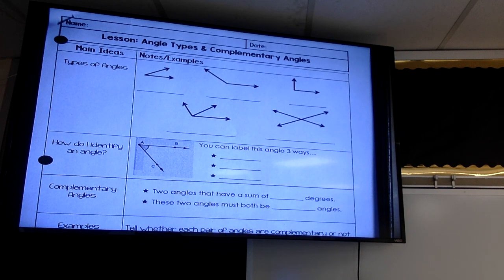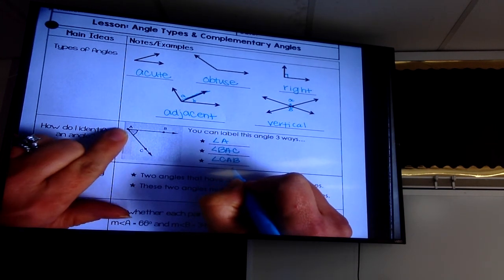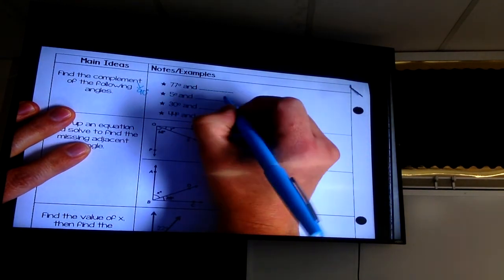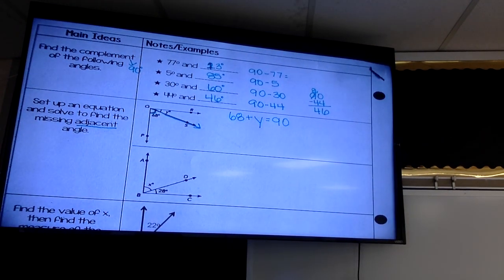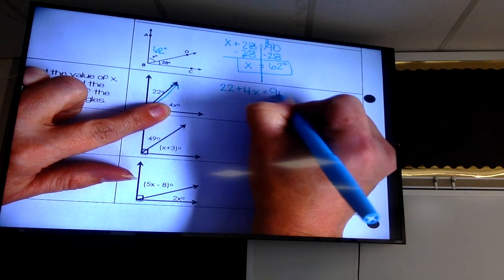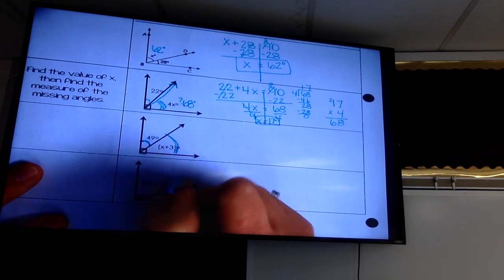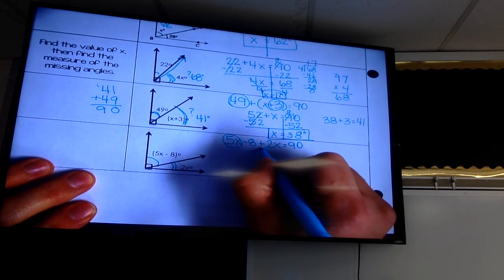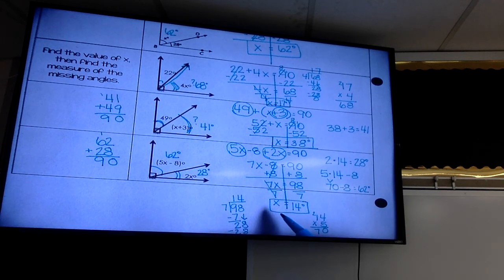Complementary Angles Notes